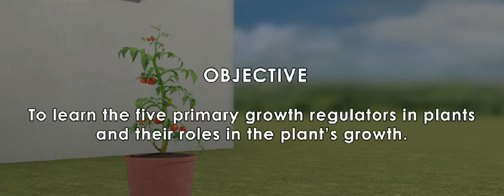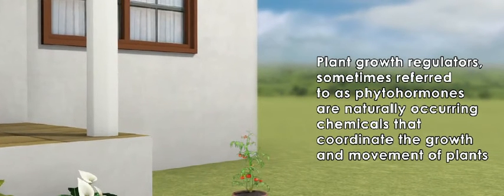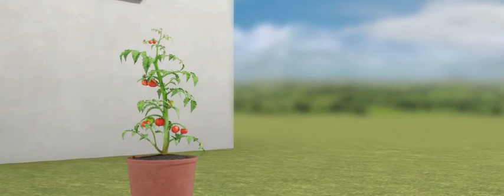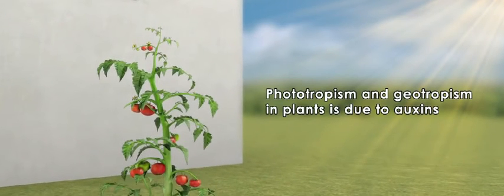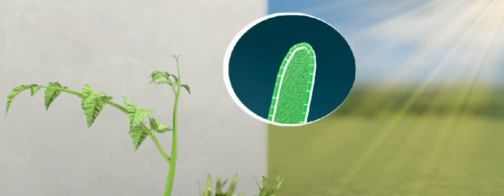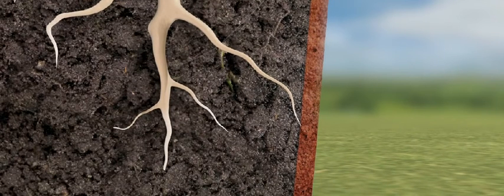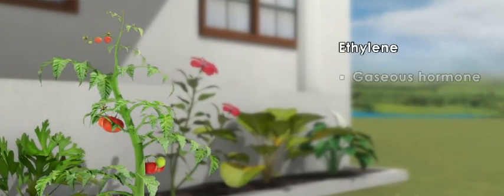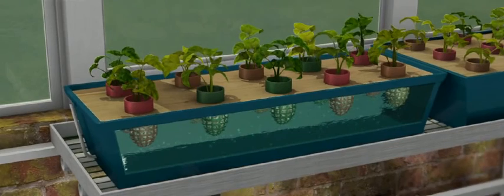Class 10, ch control And Coordination, Growth Regulators In Plants